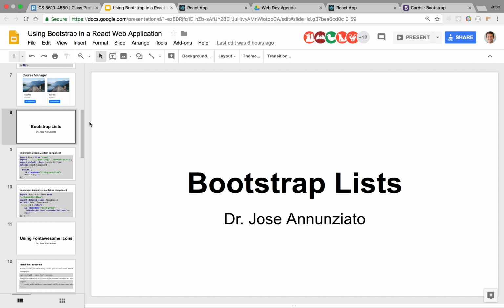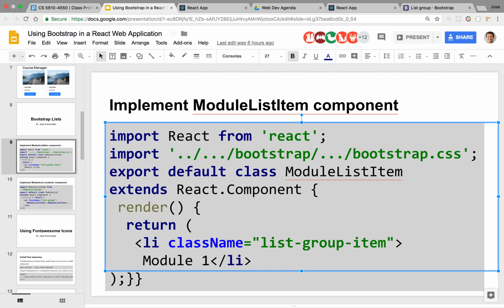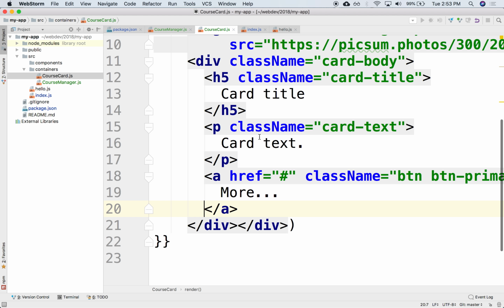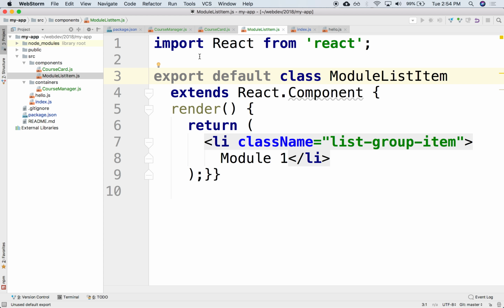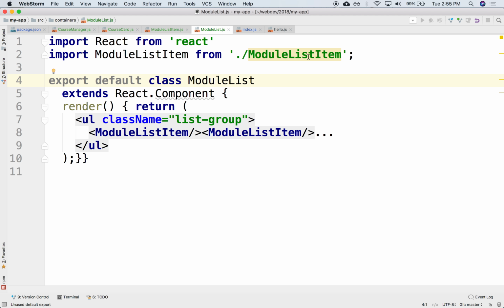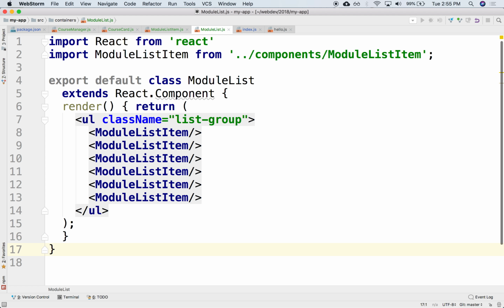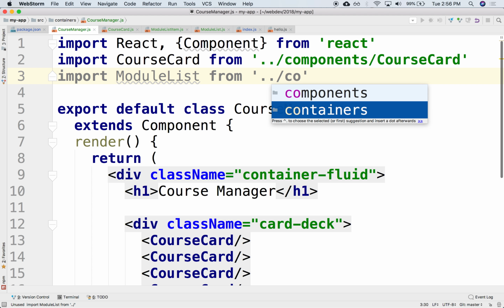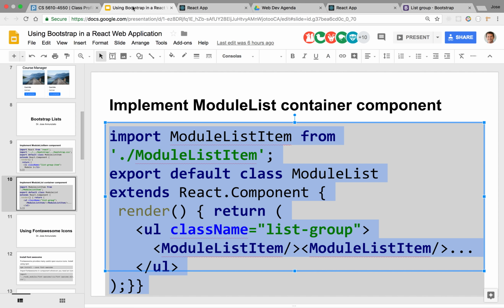M2L2.6 Implementing Course Lesson Module List